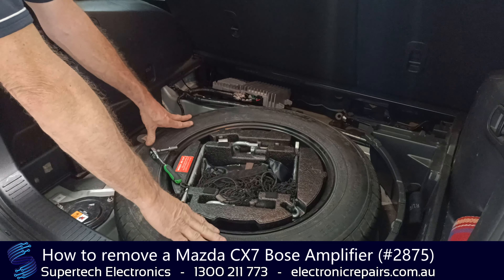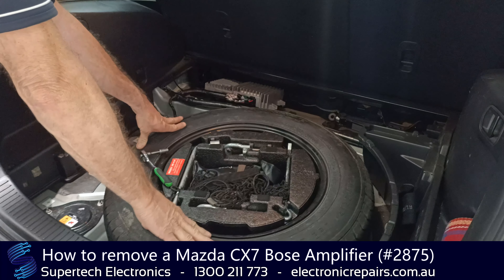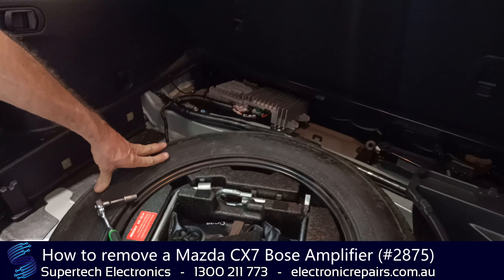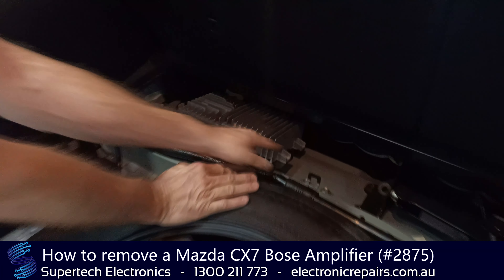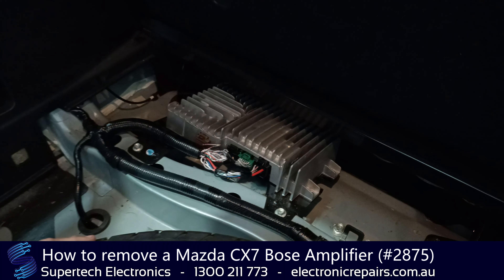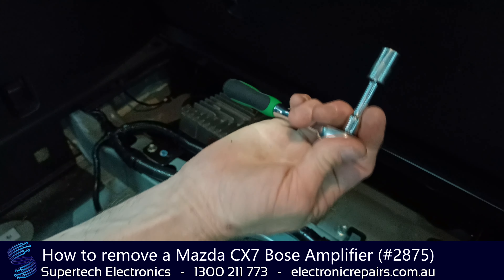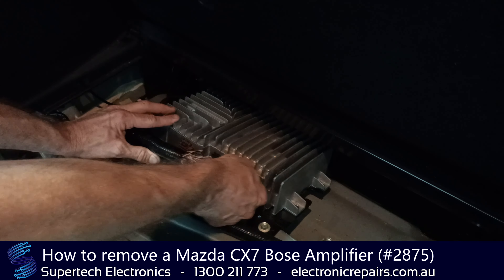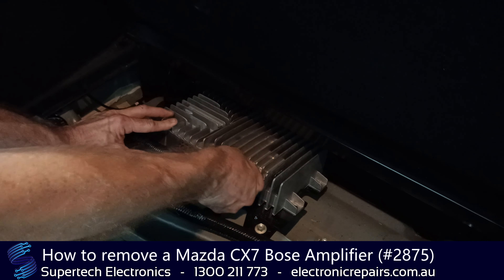How to remove a Mazda CX7 Bose Amplifier (#2875)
Supertech Electronics
4/8 Distribution Court, Arundel 4214, Queensland, Australia